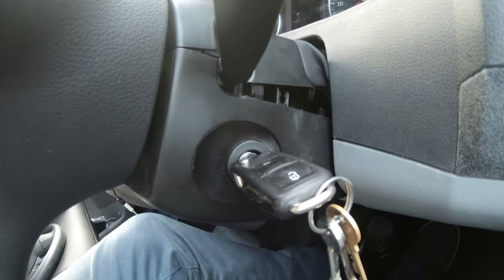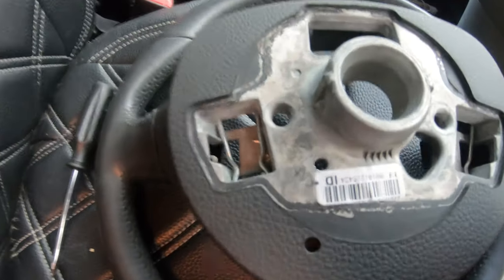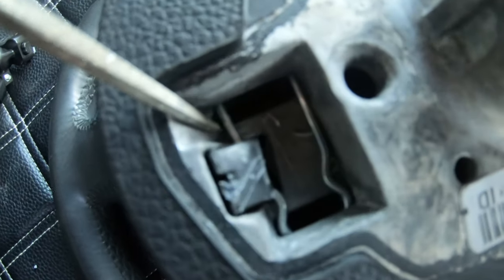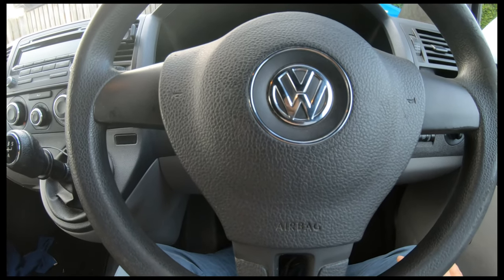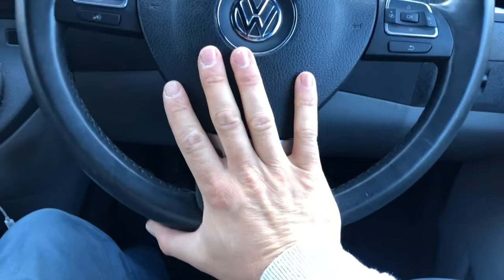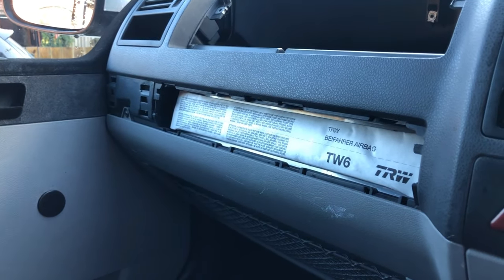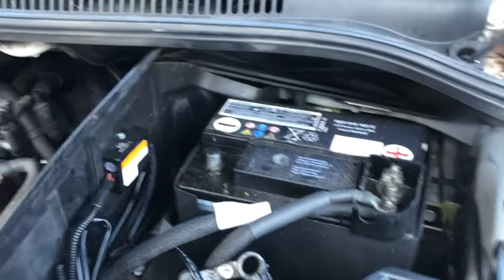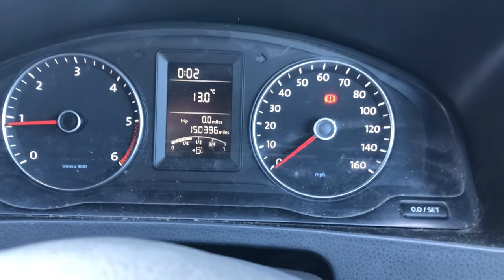Vw T5 steering wheel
In this video I attempt to remove and refit a multi function steering. I didn't know if the airbag was going to fit before hand so that was a bit of a worry but all good and looks great. Enjoy and hopefully some part of the video helps you with your build.